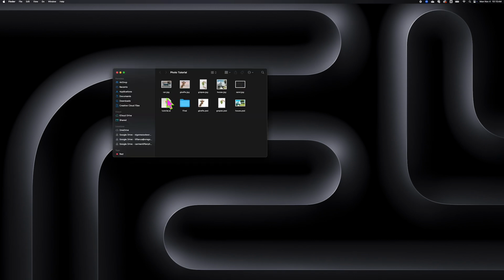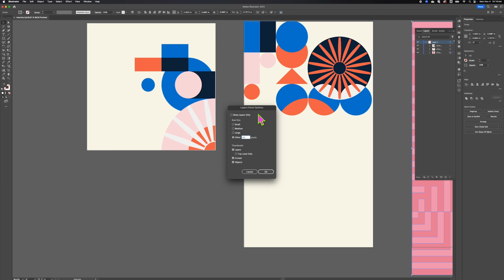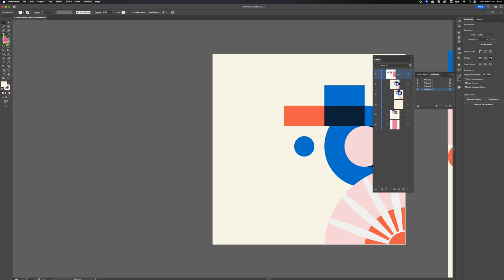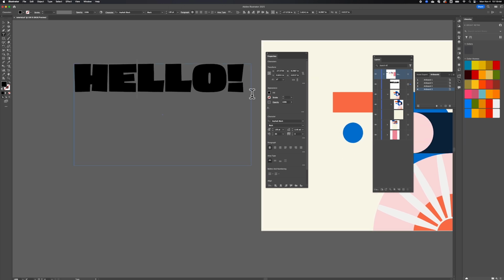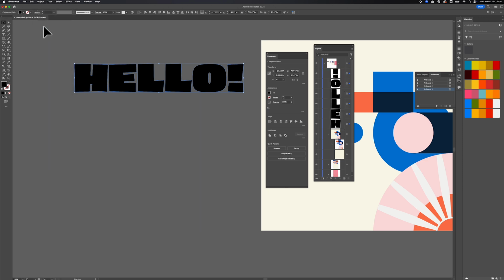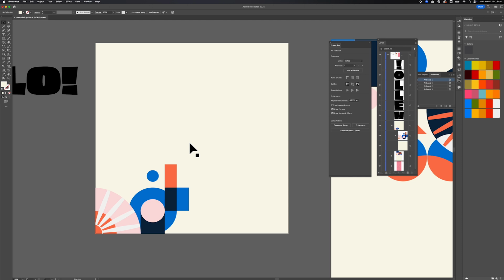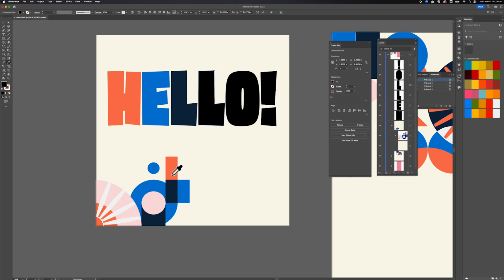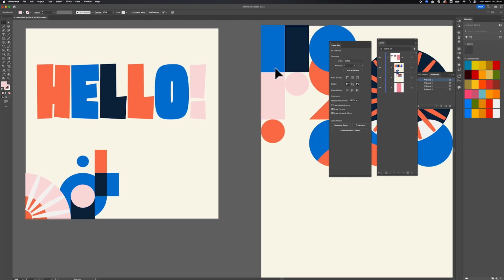Photo Vector Layout 3